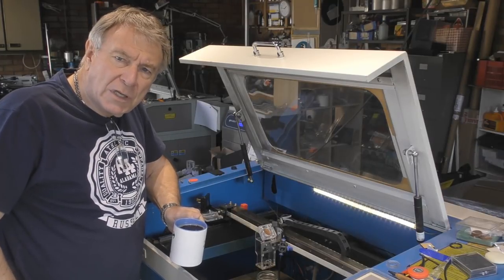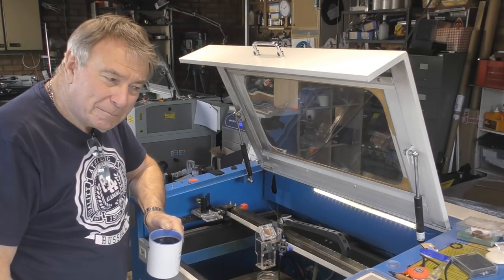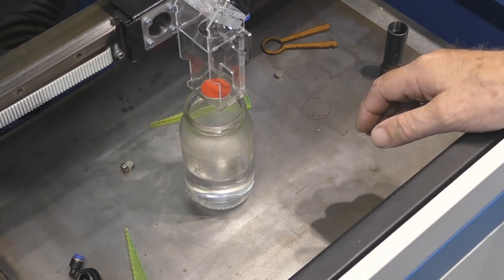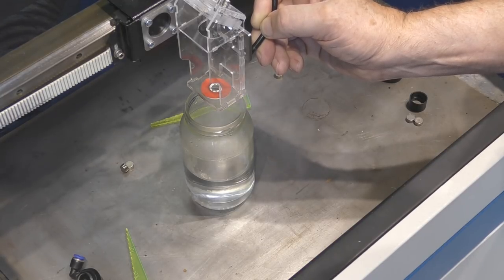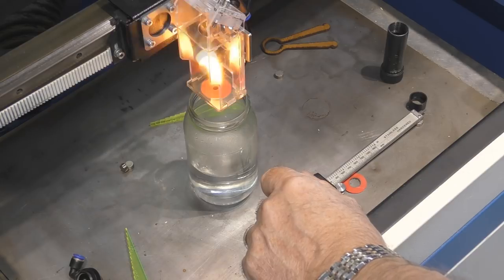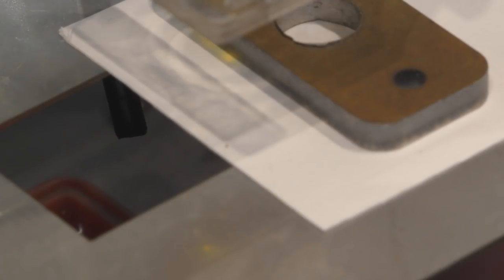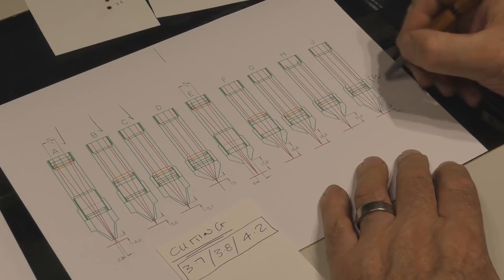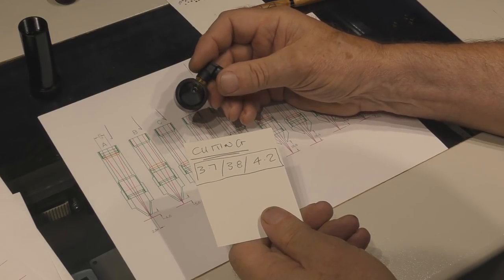RDWorks Learning Lab 152 Are our Nozzles Designed Correctly